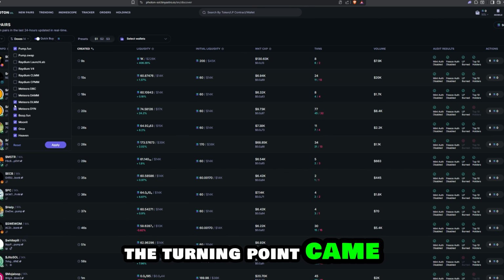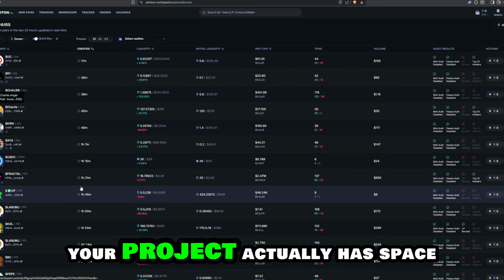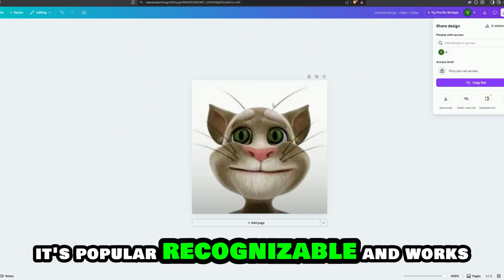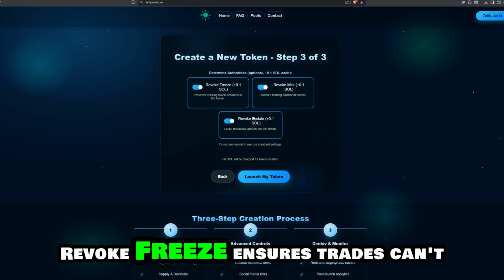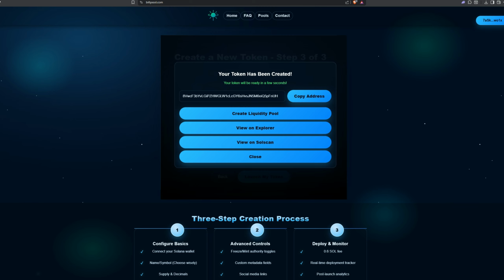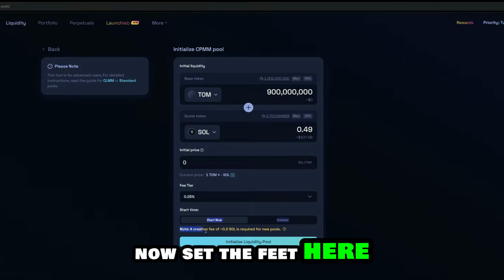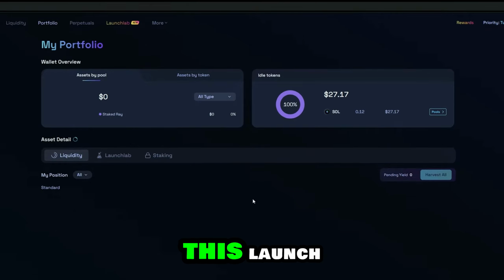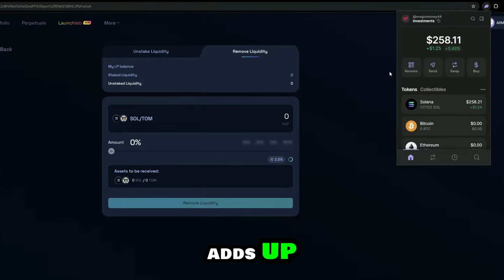How I Rug Pulled With Just $5 on Raydium | $302k Fast (Live Proof Inside)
⏱️ TIMESTAMPS:
1️⃣ 00:00 – $5 to $302k Walkthrough
2️⃣ 01:40 – Token Creation on Raydium (Step by Step)
3️⃣ 04:15 – Adding Liquidity & Key Settings
4️⃣ 05:30 – Watching Market Reaction on DexScreener
5️⃣ 07:00 – Rug Pull Exit Strategy (For Education Only)

📚 What You'll Learn:
🔹 Full breakdown of meme coin launches on Raydium
🔹 How rug pulls technically work (educational only)
🔹 Monitoring trades, liquidity, and market cap in real time
🔹 Insights on avoiding common mistakes in DeFi
🔹 Practical tips to understand Solana meme coin trends